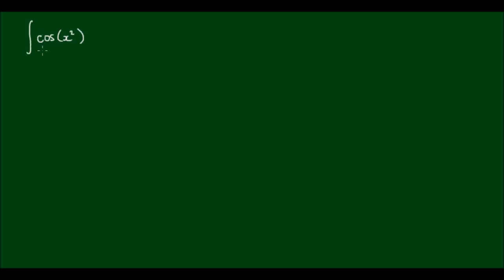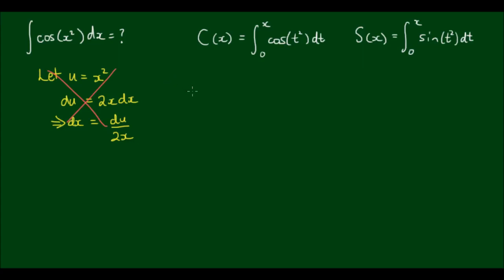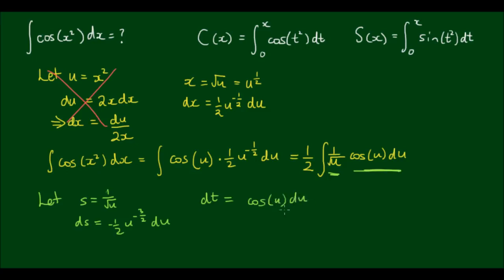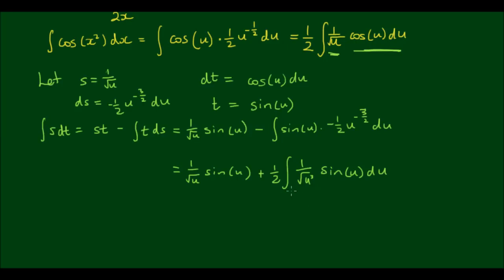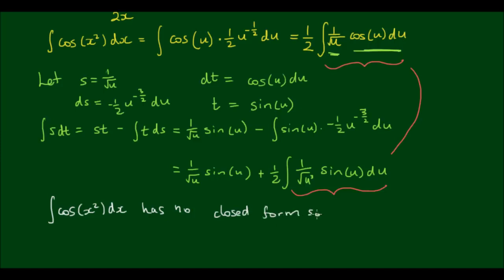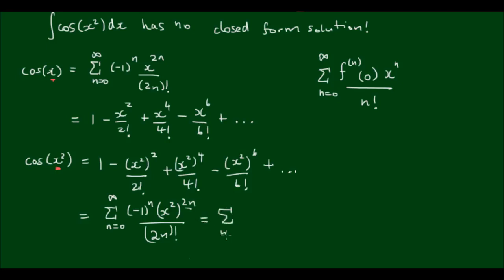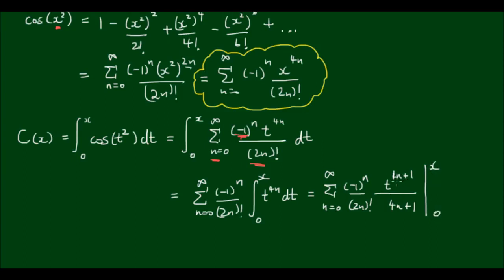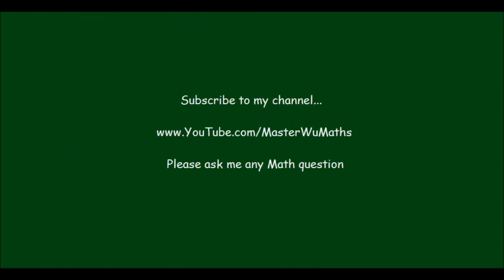How to integrate cosx^2 The Fresnel Integral Cx YouTube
Analyse complexe ( comment calcul integral residue par methode de fresnel